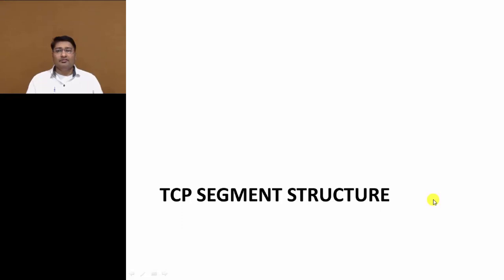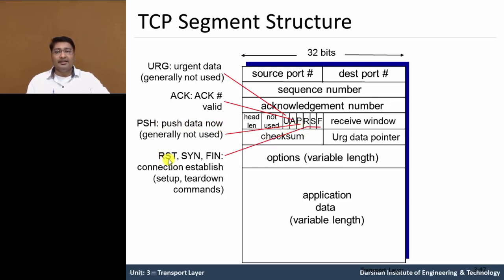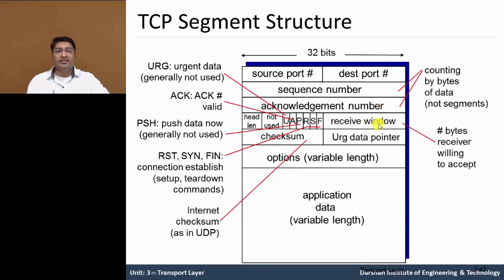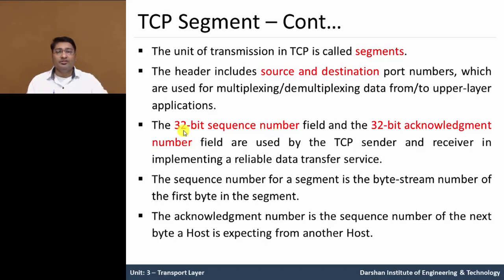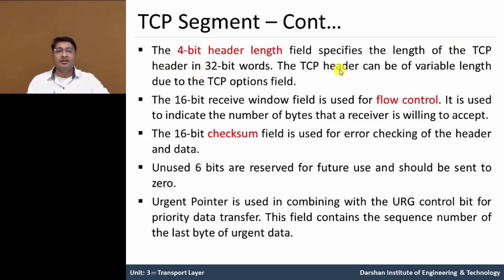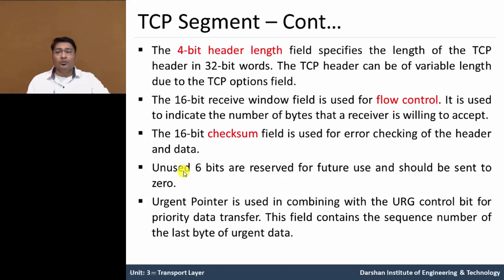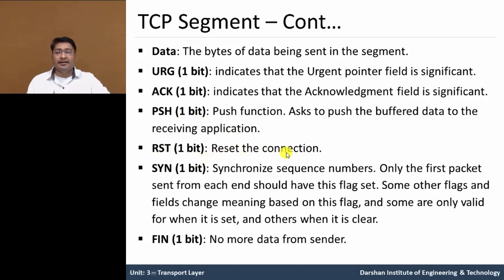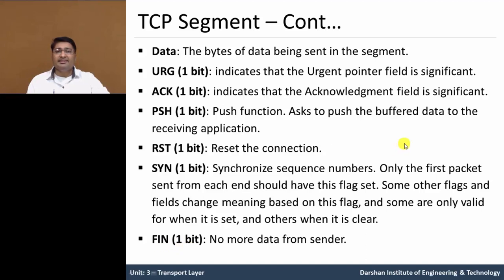3.11 - TCP Segment Structure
This video describes about TCP Segment Structure.

"The unit of transmission in TCP is called segments.

The header includes source and destination port numbers, which are used for multiplexing/demultiplexing data from/to upper-layer applications.

The 32-bit sequence number field and the 32-bit acknowledgment number field are used by the TCP sender and receiver in implementing a reliable data transfer service.

The 4-bit header length field specifies the length of the TCP header in 32-bit words. The TCP header can be of variable length due to the TCP options field.

GTU - Computer Engineering (CE) - Semester 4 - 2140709 - Computer Networks - Transport Layer - Pipelined Protocol - TCP Segment Structure